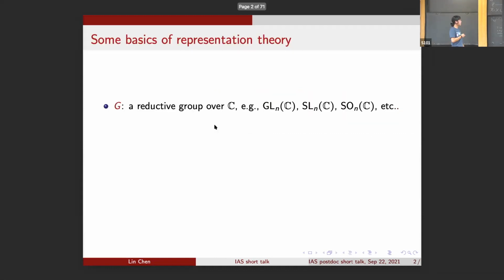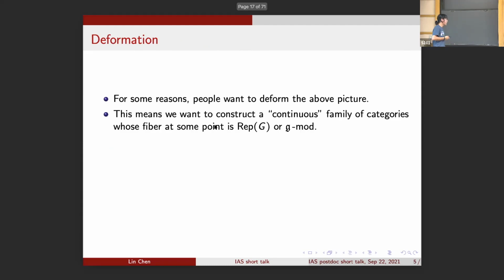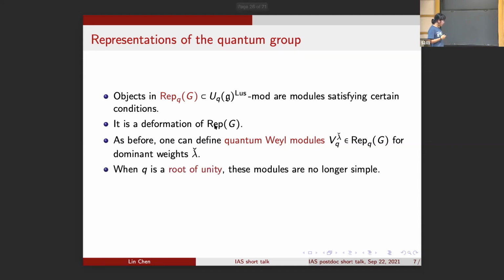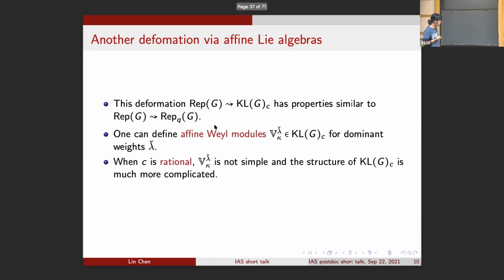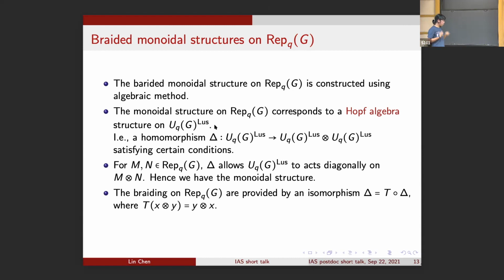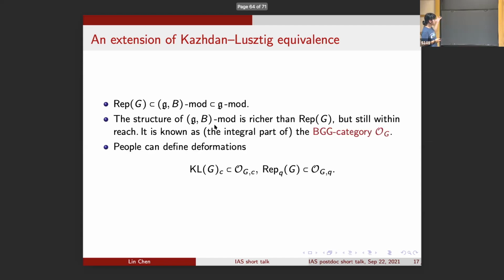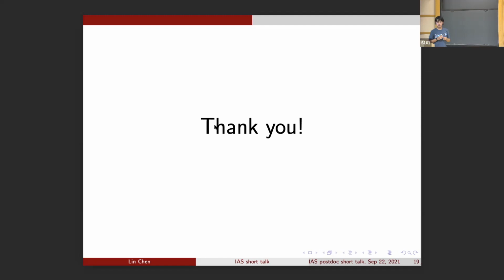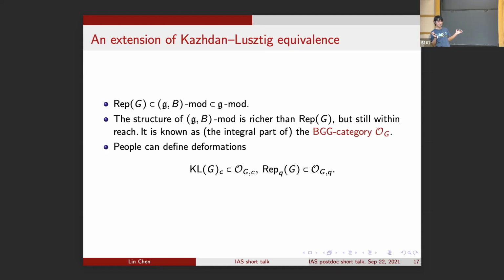Representations of affine Lie algebras vs quantum groups: fusion, factorization and E_2...- Lin Chen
Topic: Representations of affine Lie algebras vs quantum groups: fusion, factorization and E_2 structures
Speaker: Lin Chen
Date: September 22, 2021